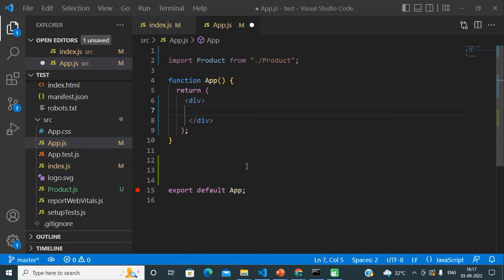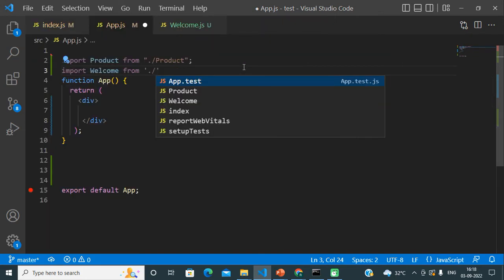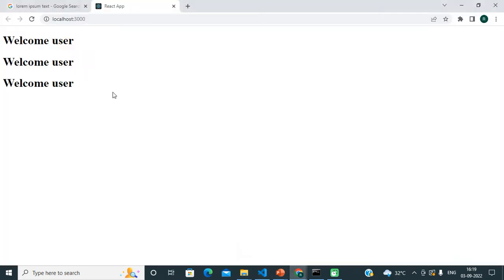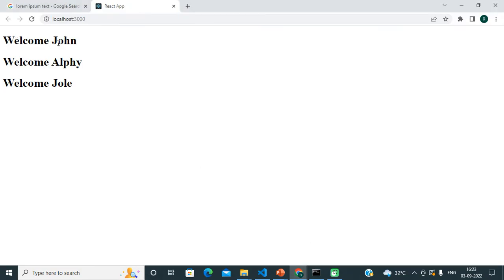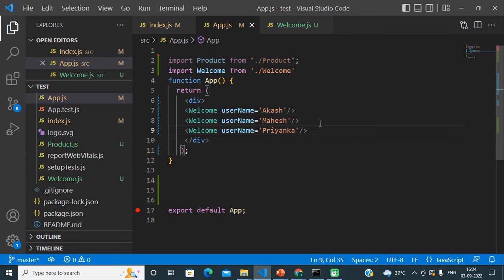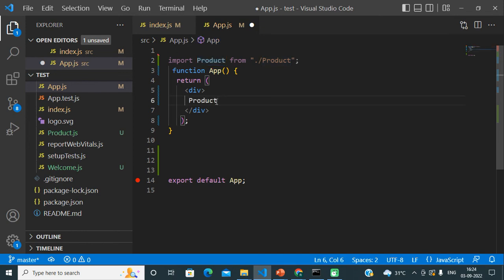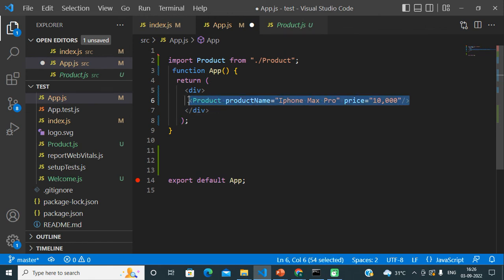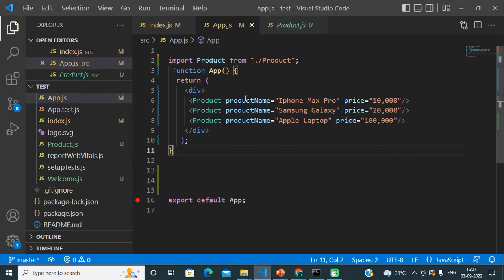Props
With the help of props we can send data to any component from outside so that component display dynamic content.